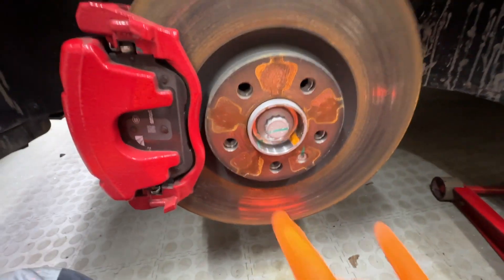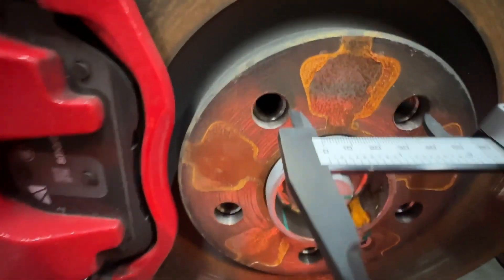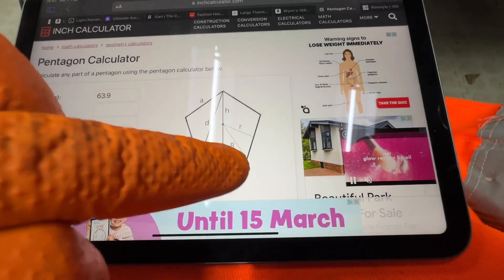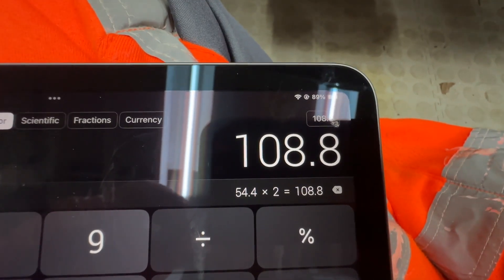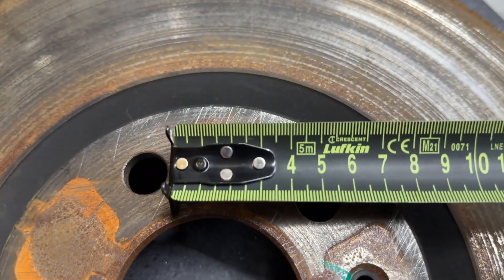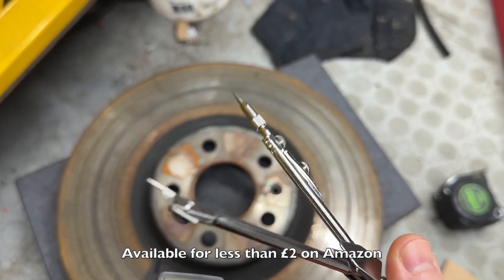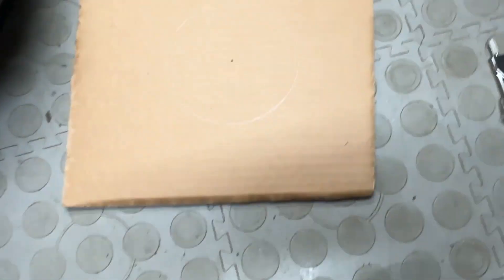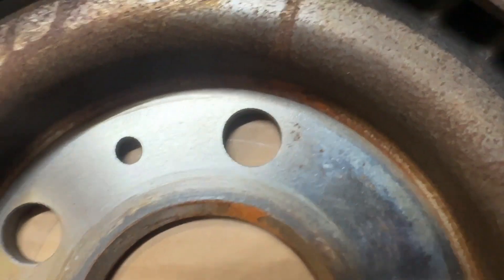How to measure a 5 stud PCD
If you have a 5 stud wheel, this is how to calculate the pitch circle diameter.